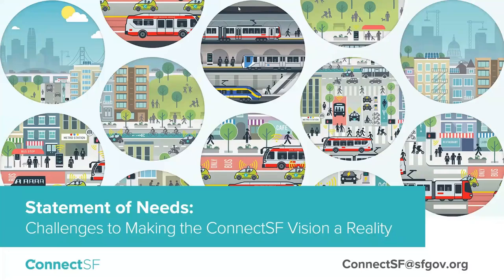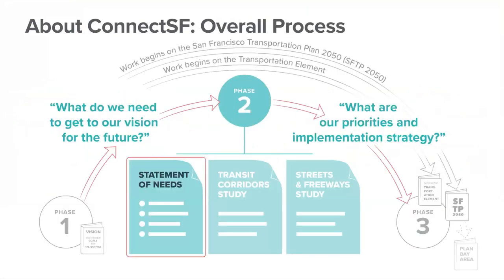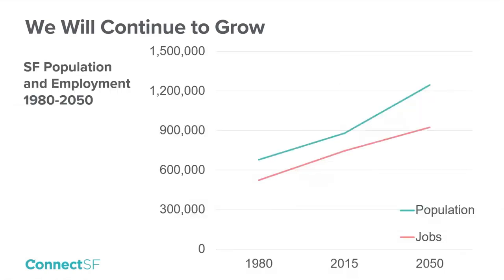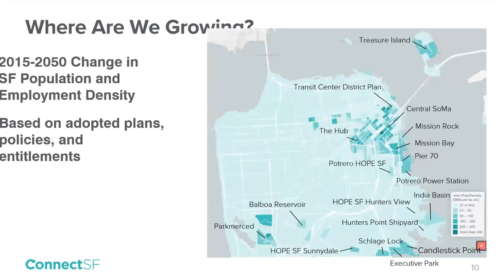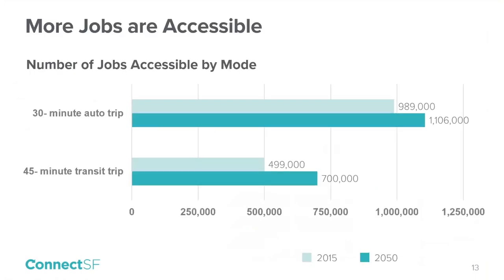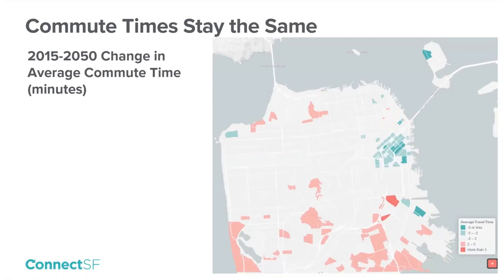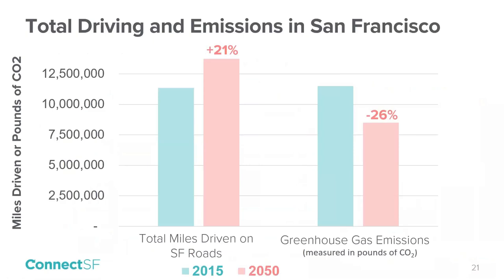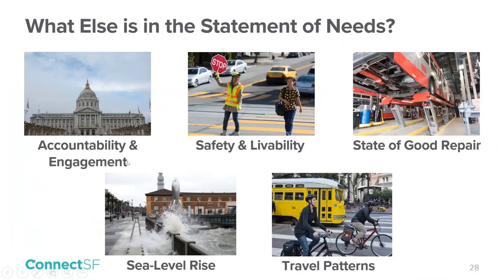ConnectSF Statement of Needs Webinar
In June 2019, ConnectSF staff led three webinars about San Francisco’s Statement of Needs. The Statement of Needs details the needs and challenges for the city’s transportation system today and in the future. This video contains a recording of one of the webinars and contains responses to all questions submitted during the webinars.